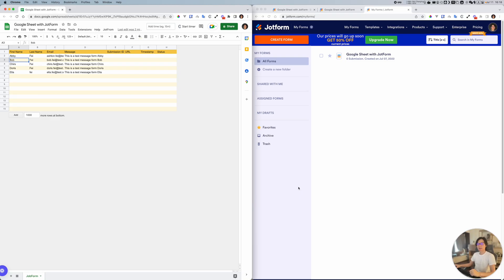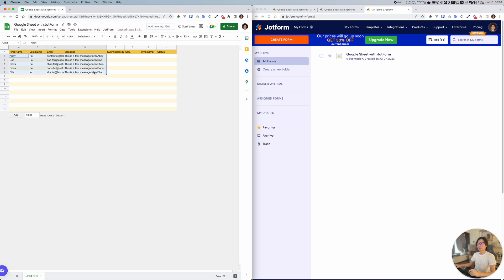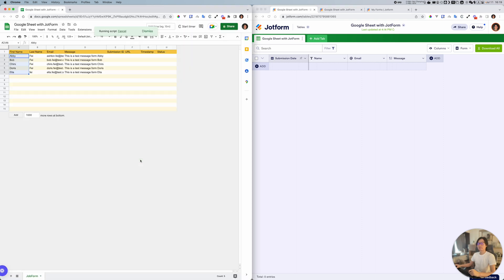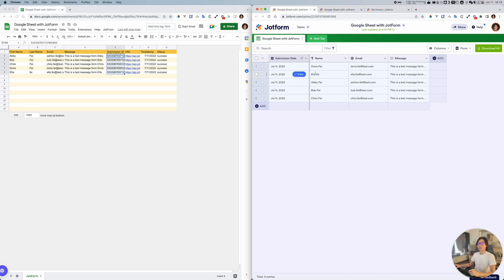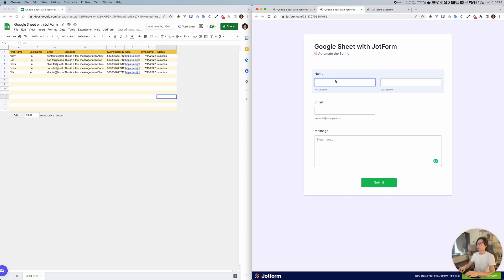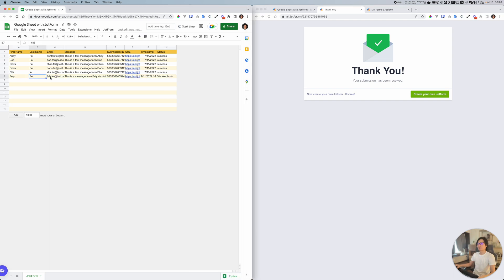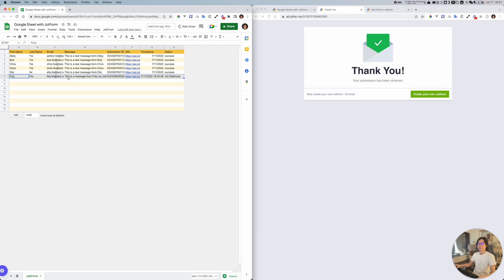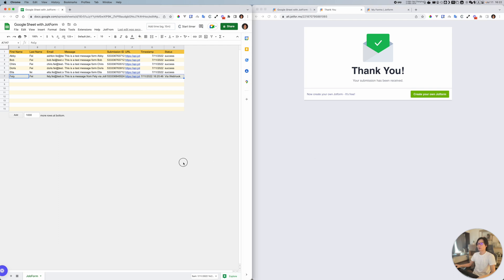[Preview] 2-Way Data Sync Between Google Sheets and JotForm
🧑🏻‍💻 automation the boring

TBR
🔗 source code
TBR
🔗 repo live-coding